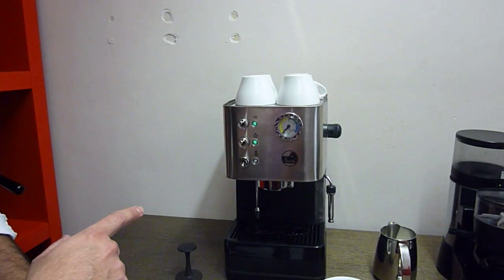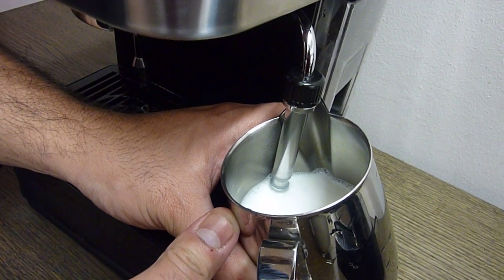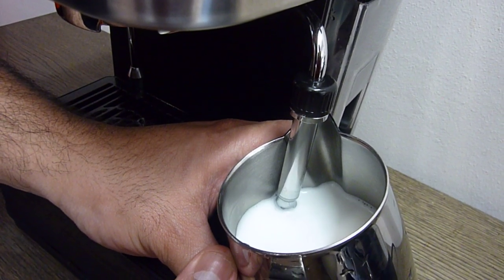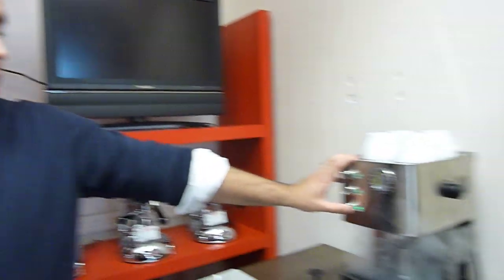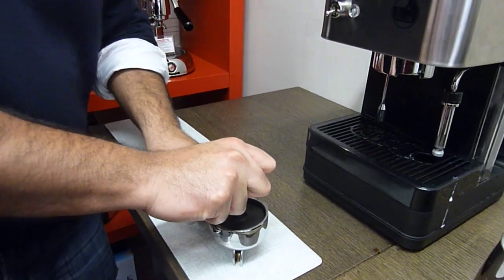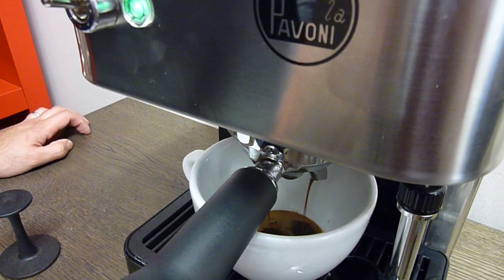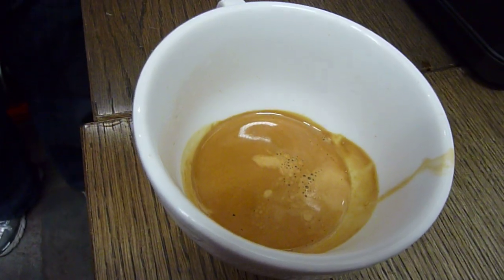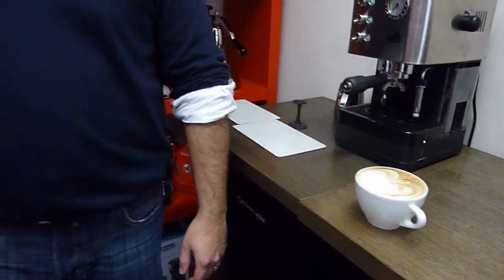How to make a Flat White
This is the first in a series of How To videos

In this episode we demonstrate how to make the perfect Flat White.  We used the La Pavoni Puccino and the Pavoni Grinder. We used Vintage Beans to create a rich Ristretto and full fat milk for the foam.

All of this equipment is available If you need any advice, tips or just fancy a chat please drop by our forums.